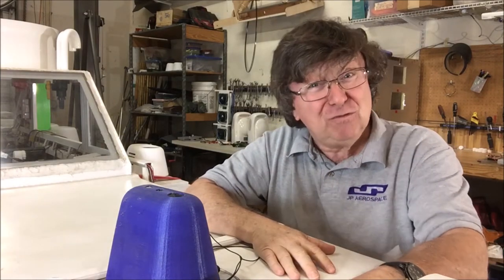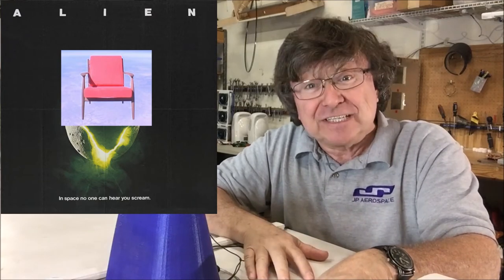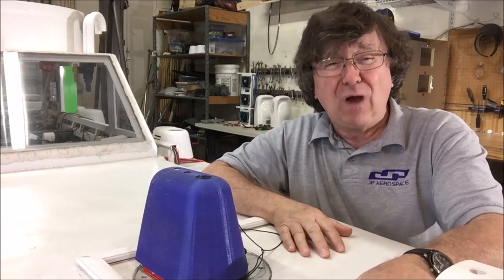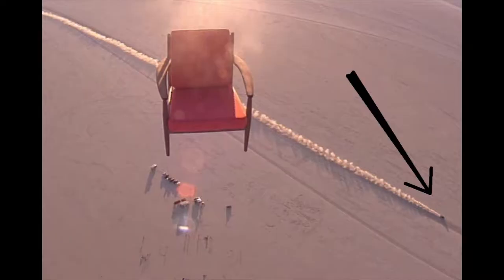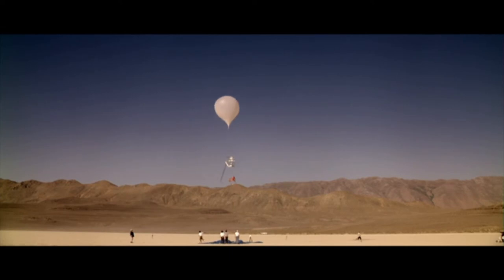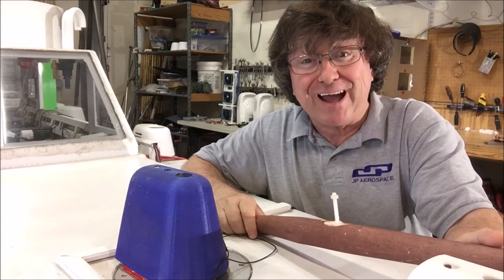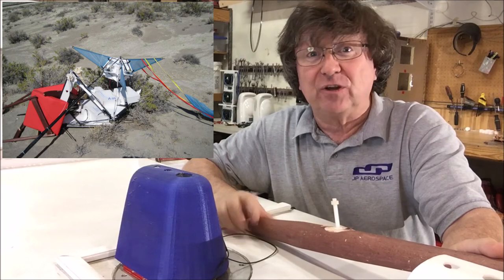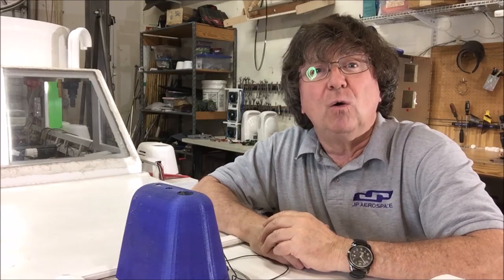Space Chair, Chair at the Edge of Space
in 2009 JP Aerospace flew four chairs to the edge of space on high altitude balloons. This was a done for a TV commercial for Toshiba. This micro documentary chronicles this odd yet exhilarating chapter in commercial space. Near space TV.

Chair at the edge of space

Space documentary
Commercial space
Balloon documentary
TV commercial
Television commercial
Near Space Flight